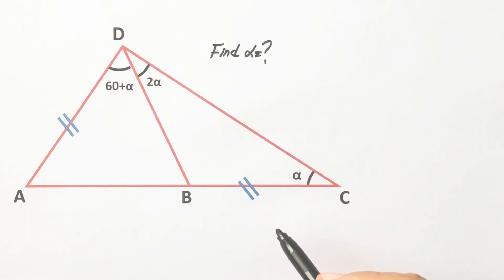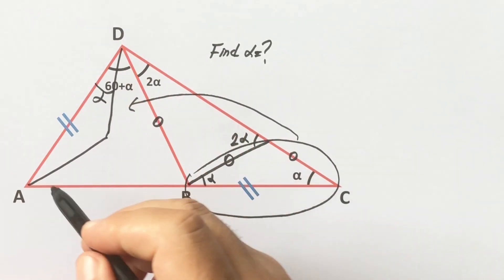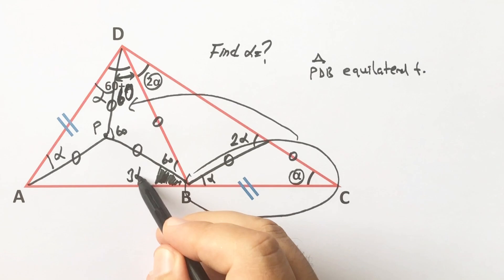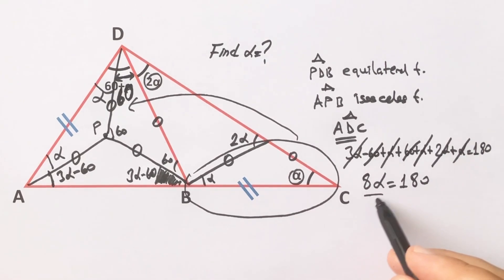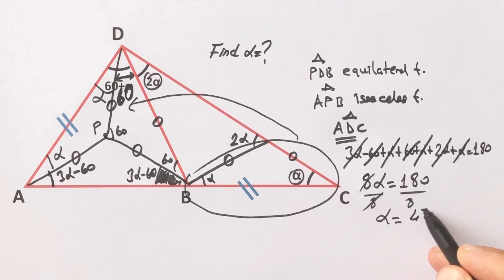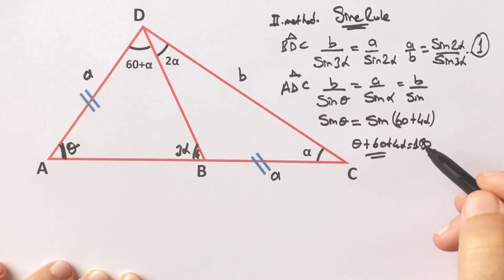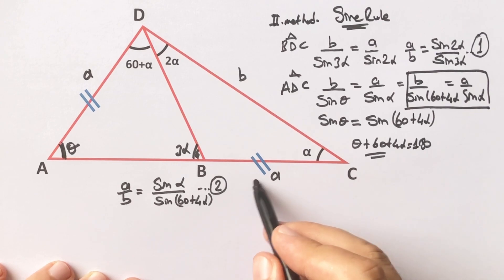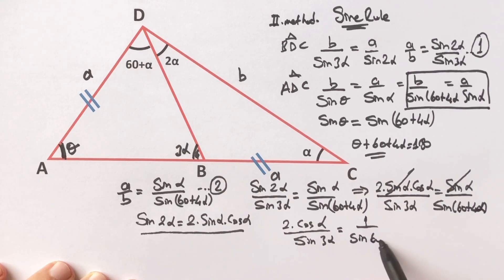Can You Find The Missing Angle in the Triangle | Geometry | Math | 2 Methods | Hard Level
In this video we will calculate the missing angle using 2 different ways.Watch and improve your geometry skill.